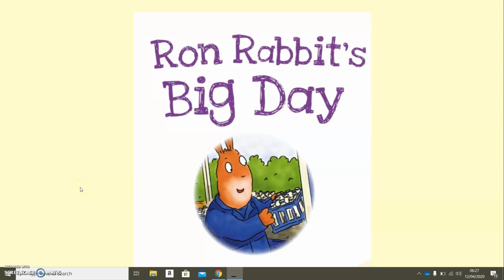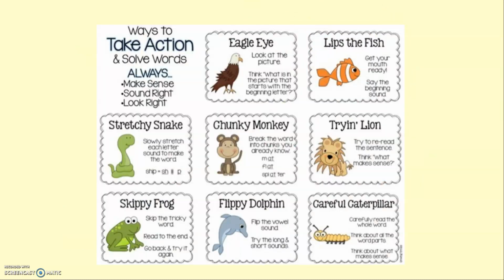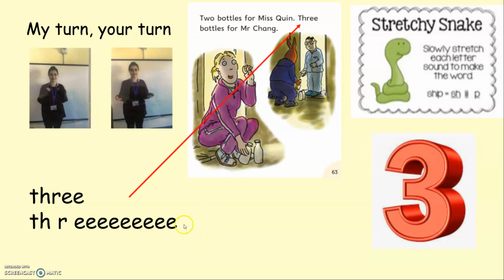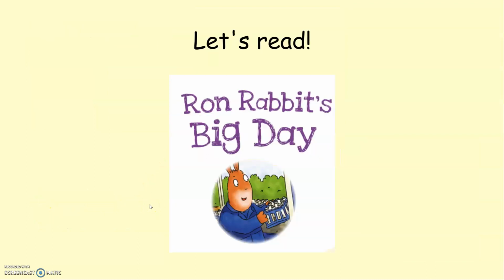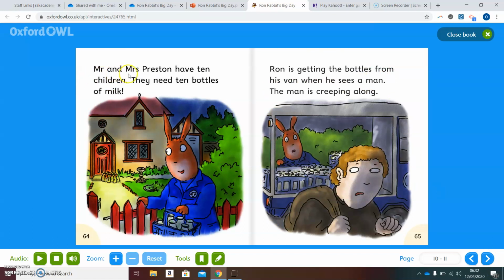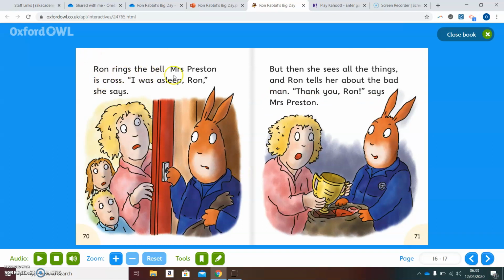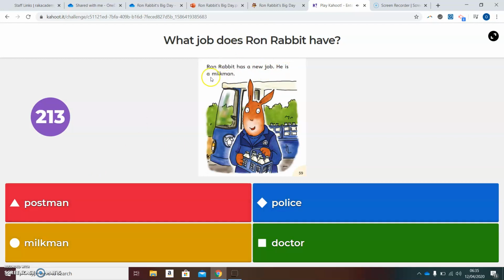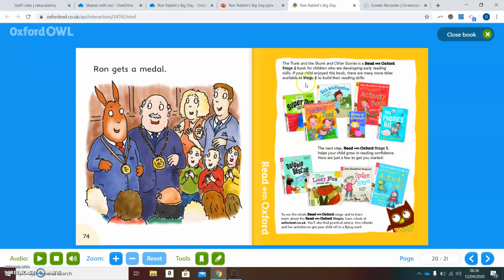Ron Rabbit's Big Day RARP Day 1